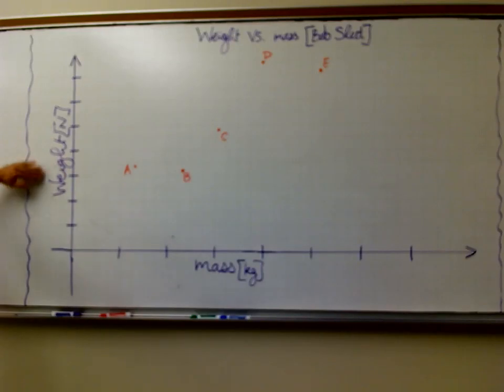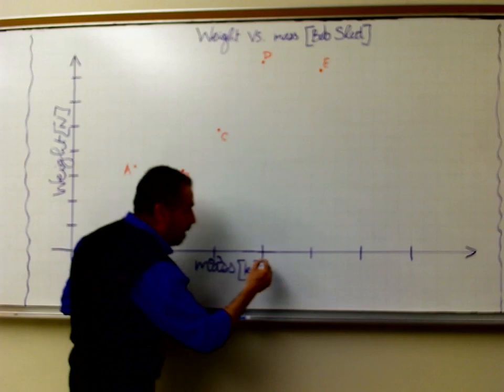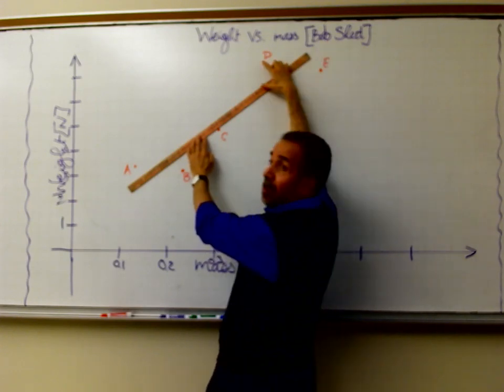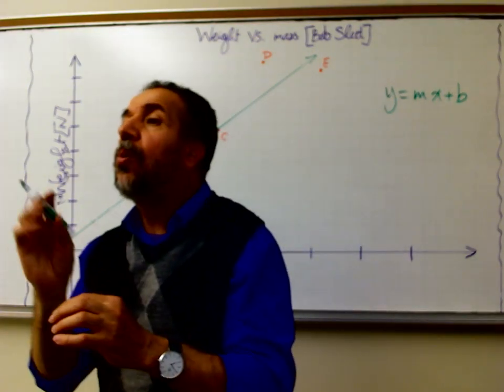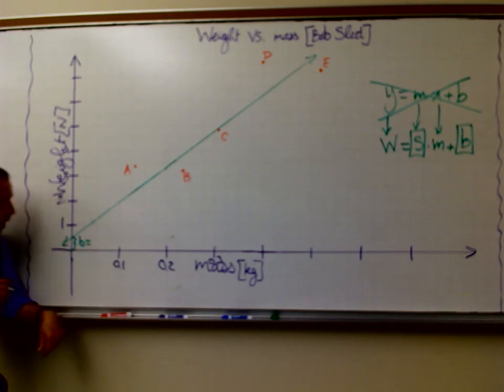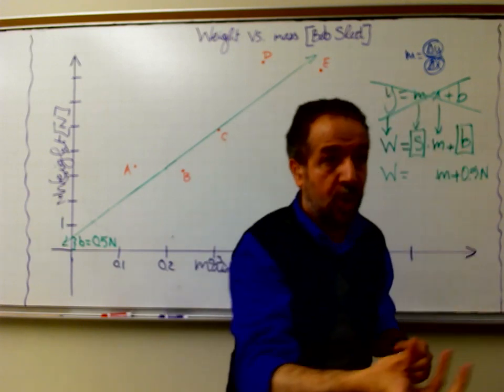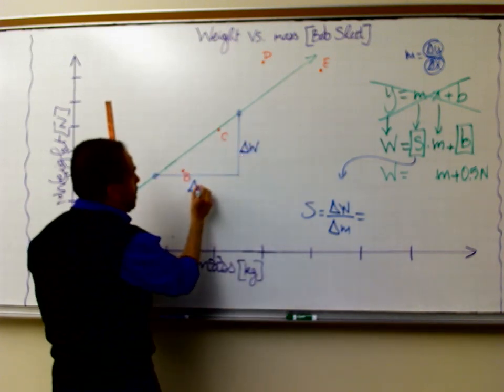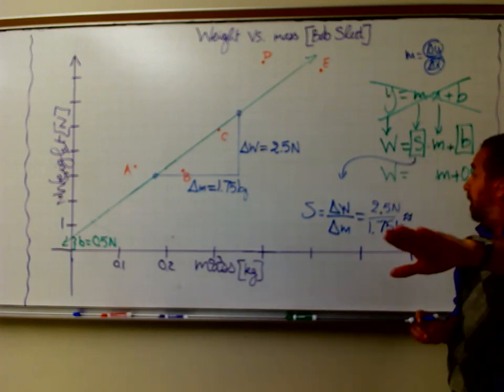Modeling Data a la Nadj!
This video describes how a student may model a linear data by hand.